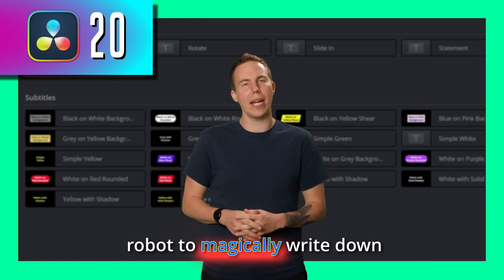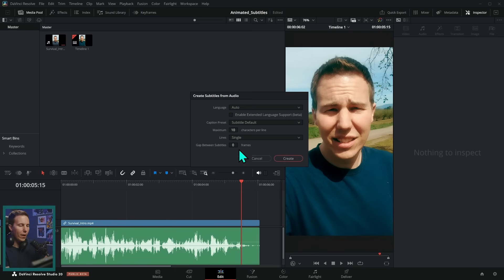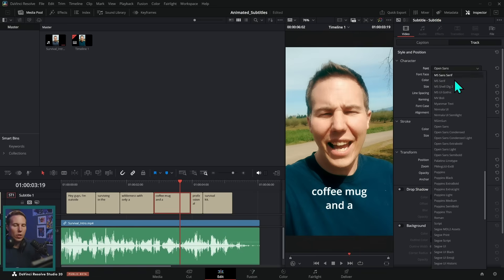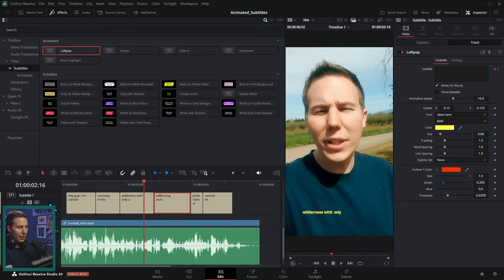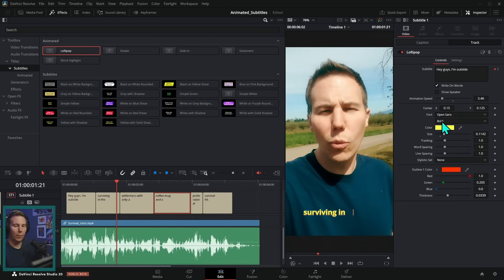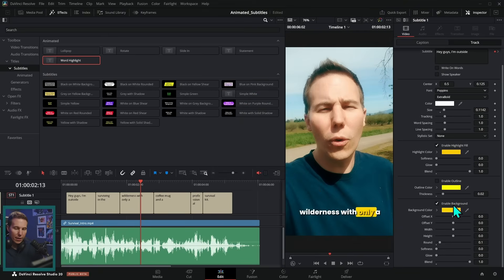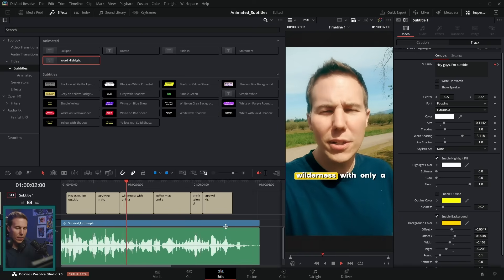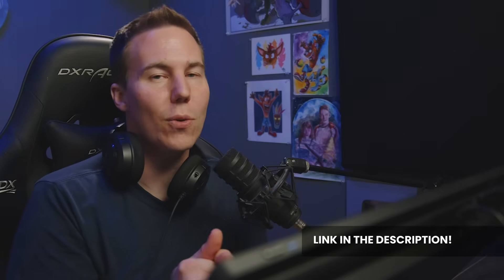ANIMATED SUBTITLES in Resolve 20!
Ever wanted to spice up your subtitles but didn't know how? Well with the new update to Resolve 20 you can now make those subtitles as spicy as you like! And I'll show you how!